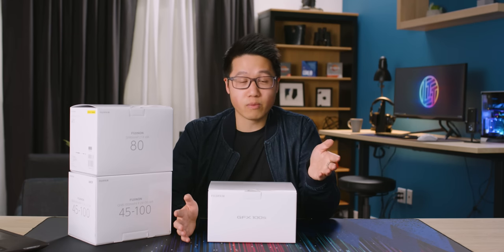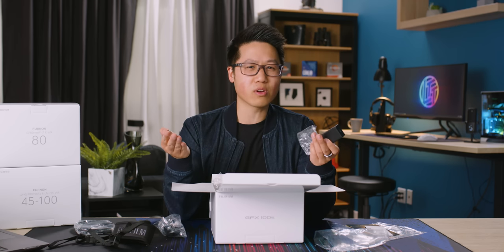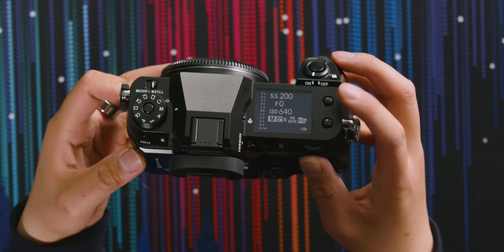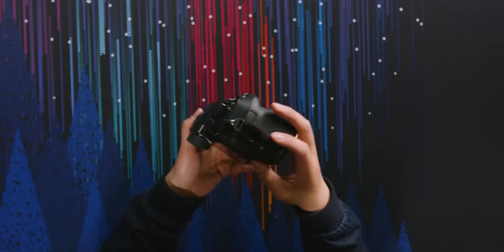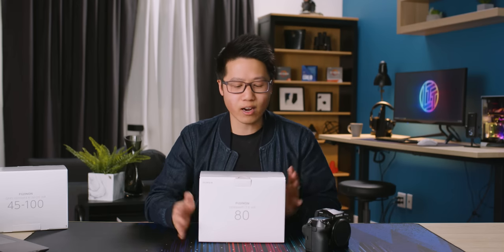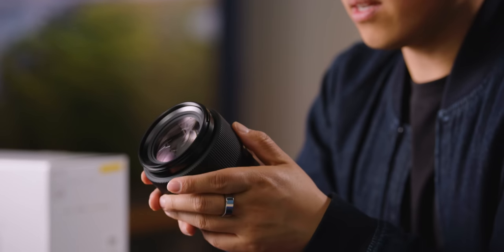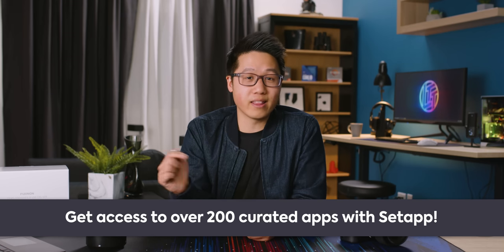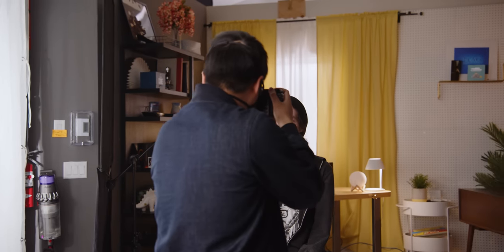This IMPRESSED me! - Fujifilm GFX100S Camera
Setapp uncomplicates the way you work by giving you an all-access pass to curated Mac and iOS apps.

I've always been a fan of Fujifilm cameras but this one really impressed me. It is a bit pricey but when you're looking at professional-grade gear, it's actually fairly affordable.